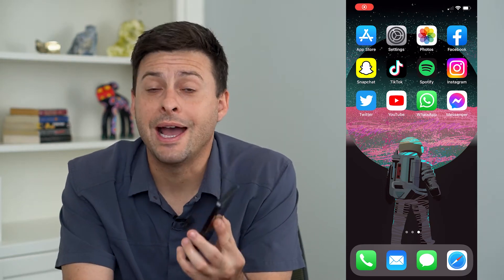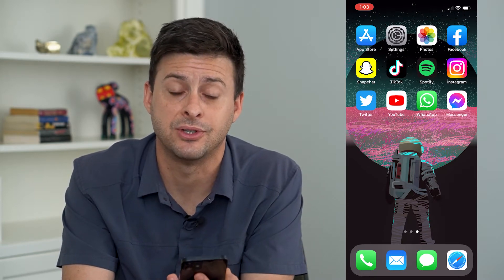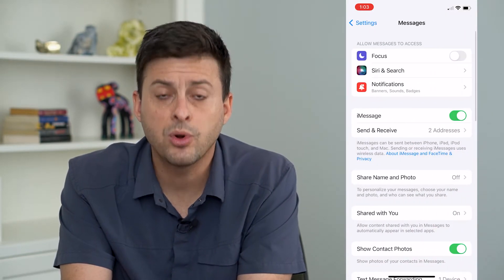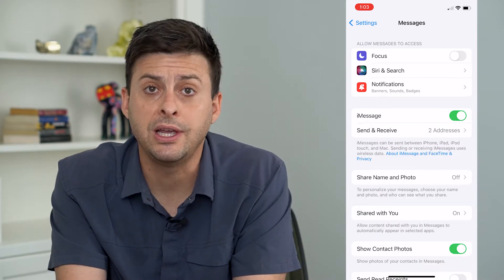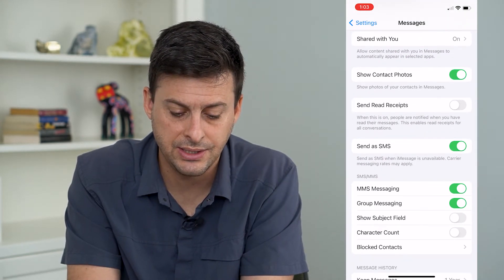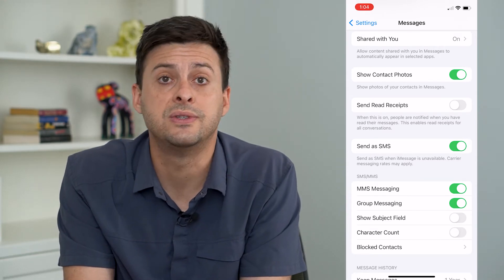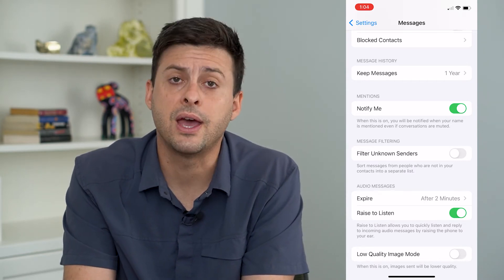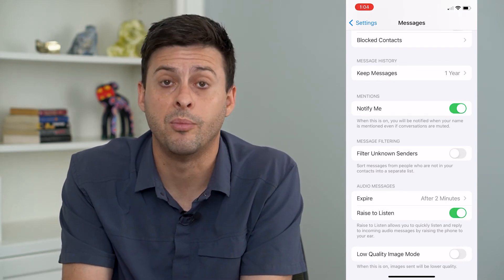Why Can't I Send Messages On iPhone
Let's go over why you can't send messages to your friends or family on your iPhone and how to fix it.